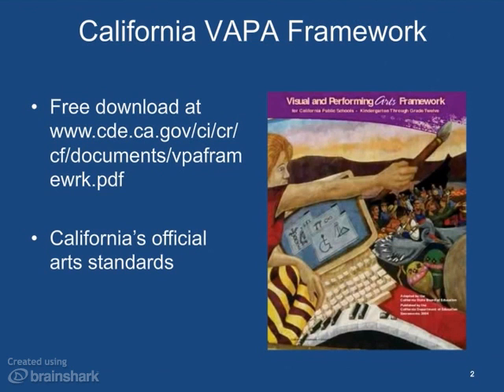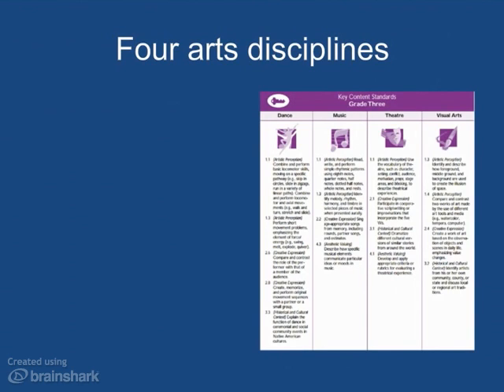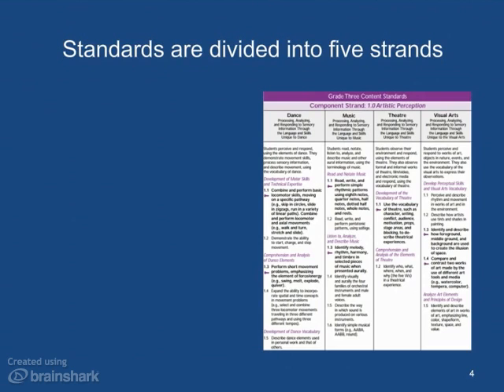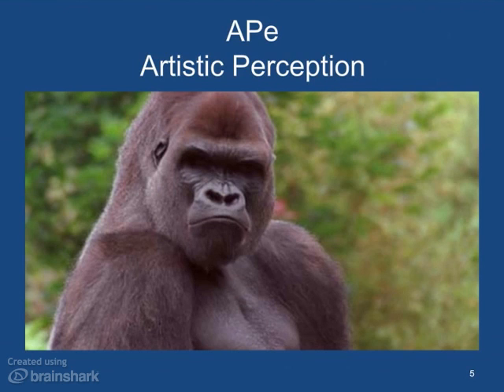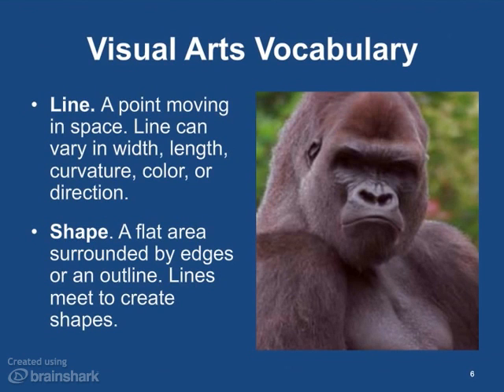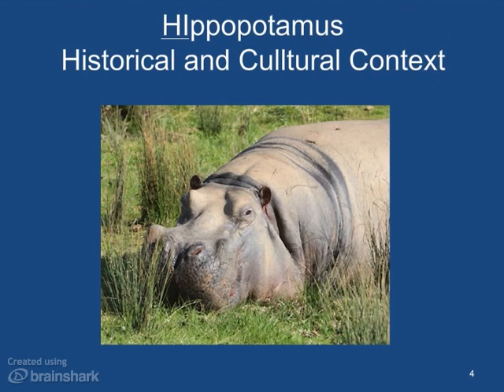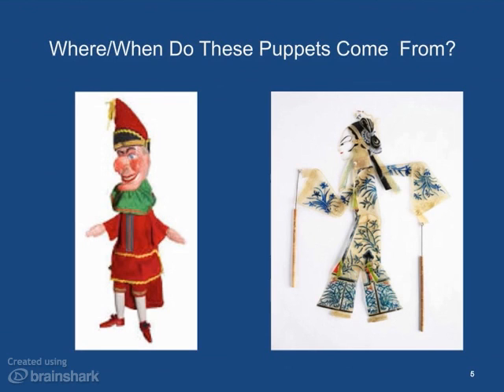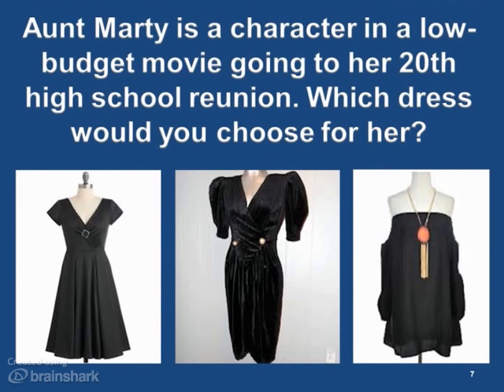VAPA Standards and Strands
This presentation goes through the five strands for the California Visual and Performing Arts Framework.